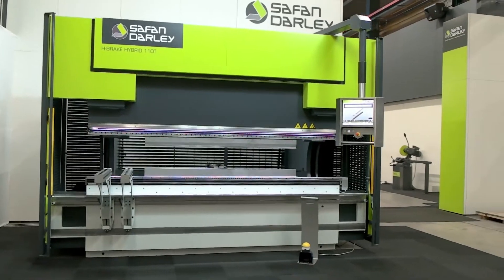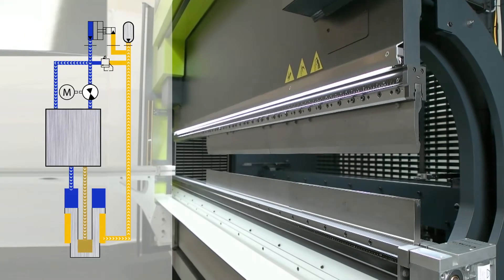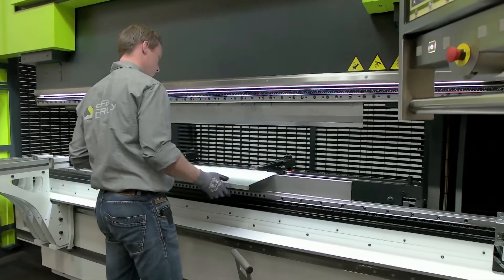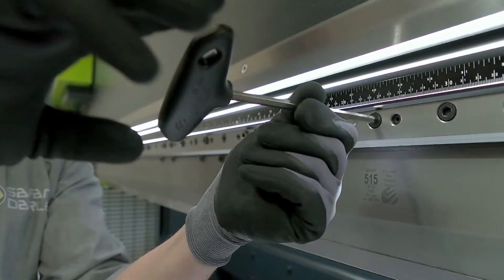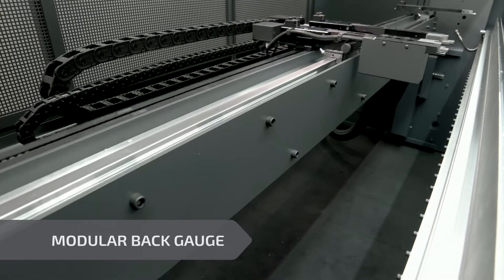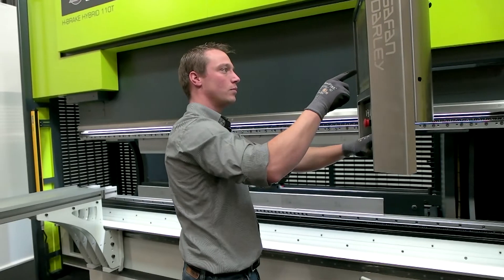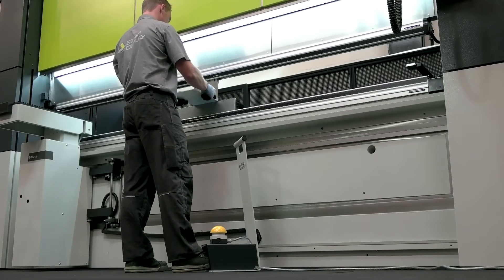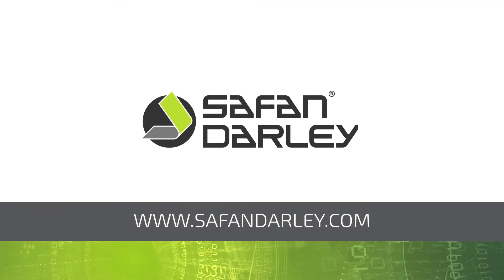Safan Darley Hybrid Press Brake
Safan Darley offers an energy efficient hybrid press brake. Combining the benefits of hydraulic and electronic press brakes. The hybrid brake only energizes when operating the foot pedal. It comes standard with a deep throat, large stroke and large open height.  Choices for tooling and a modular backgauge, which allows for adding additional axes in the future.